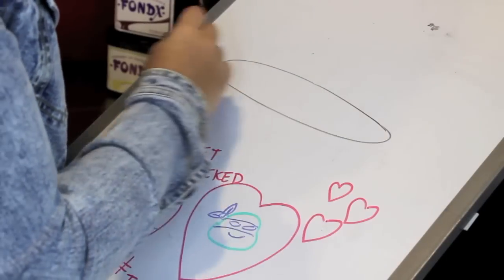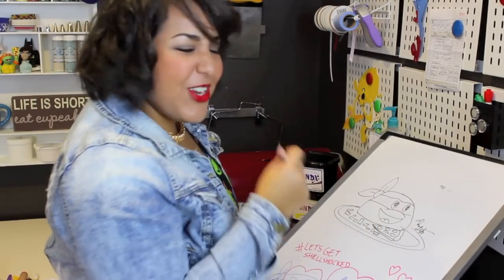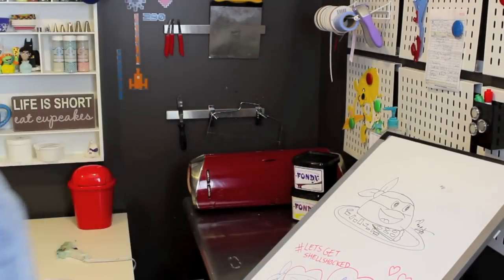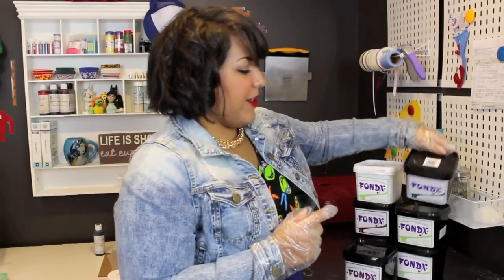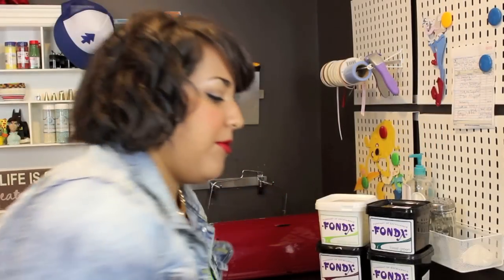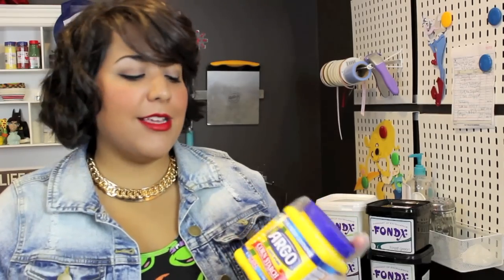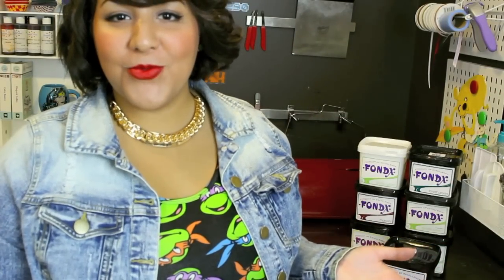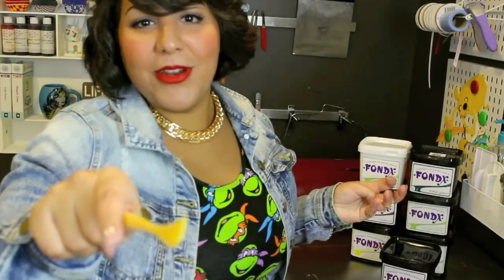Nerd Bites: Let's get Shell Shocked!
Nerd Bites, Episode 10: Let's get Shell Shocked!

In this totally Turtletastic episode, we make a pizza-loving Ninja Turtle of the teenage variety! All from tasty green cake. Mmm. Green cake.

We rock some Wet Seal fashions, list our favorite ginger haired celebrities, and finally answer the question; Why do the turtles wear masks? The answer may shock you! Or not. Depends how good you are at guessing.

See the Nerdache Gear Guide for all the fashions and TMNT gear spotted in this episode

Watch Ninja Turtles wherever sewer grates are found. (Watch the 2012-current TMNT Series on Nickelodeon though- it's pretty adorable!)

Opening Animation by Kit Olsen
Nerdache Cakes theme by Greg Weaver
Editing and Videography by Lady Roman

Teenage Mutant Ninja Turtles is a copyright of ... Nickelodeon? I assume no rights over any characters. I do assume to right to have fabulous hair and flawless skin.